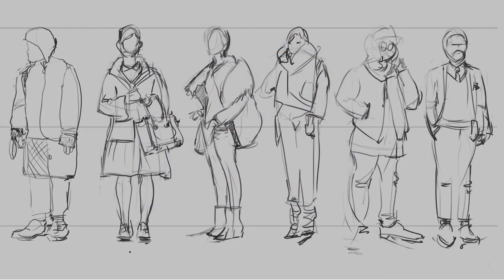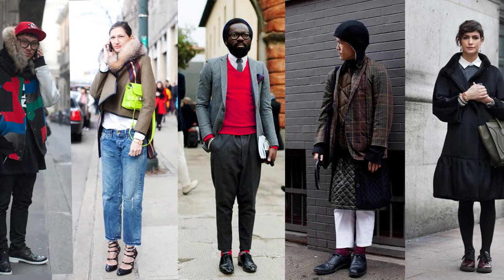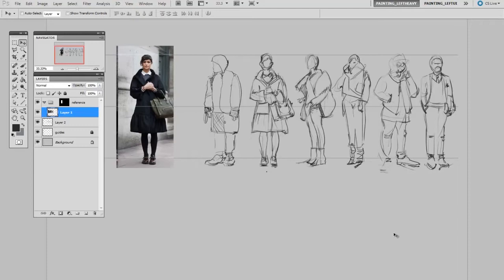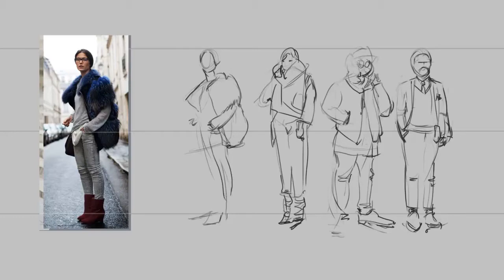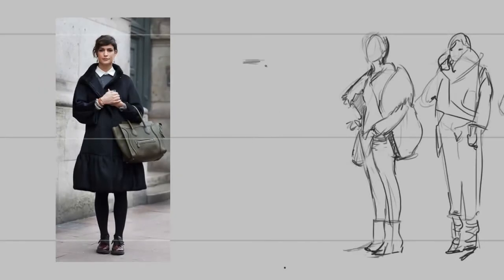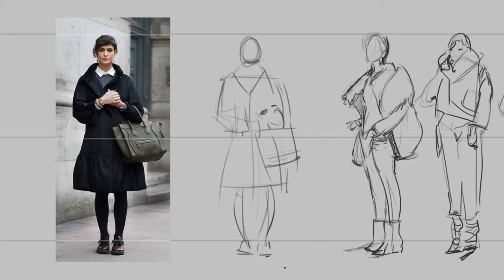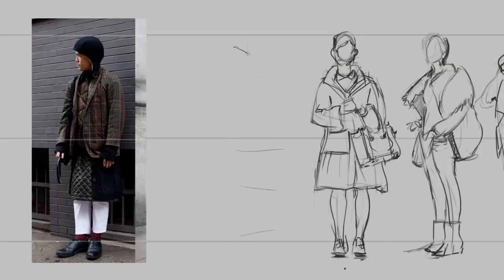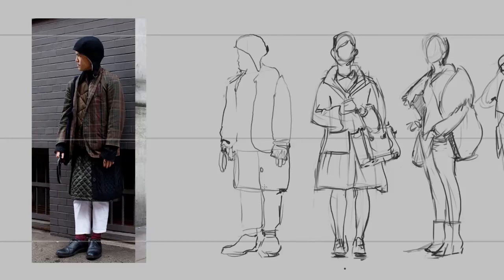Digital Costume Sketching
Ctrl+Paint has mainly dealt with nude figures and classical study - but what if you want to draw a character with clothes? This video explores costume and fashion sketching from reference, and all of the photos used are from the fantastic blog